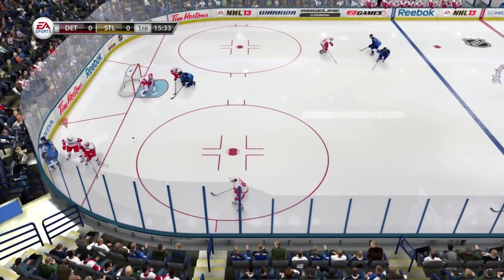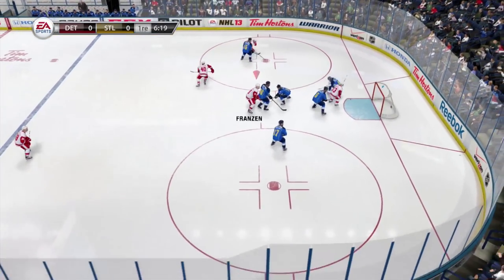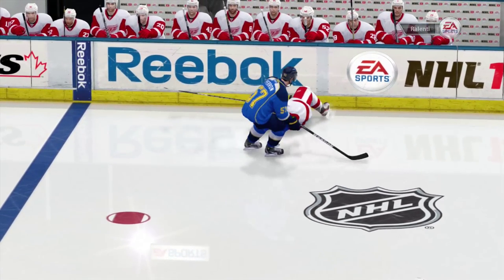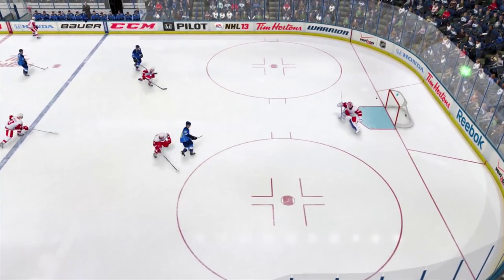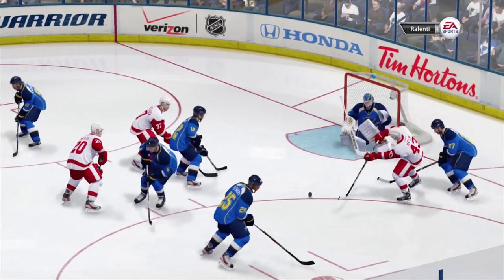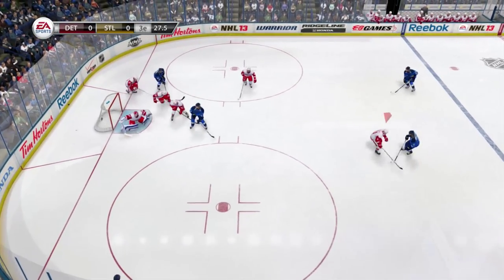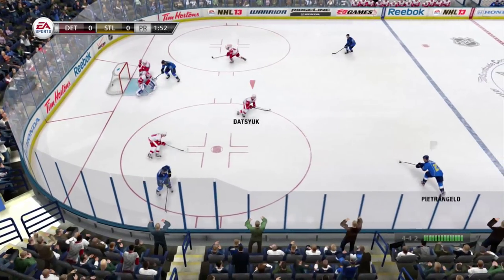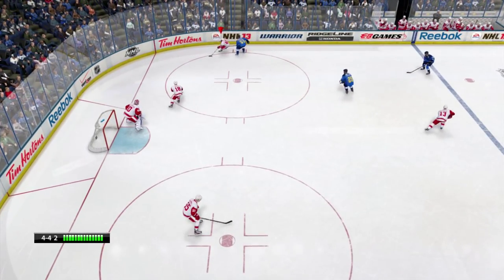NHL 13 Xbox 360 Red Wings at Blues 10-03-13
Season Mode
Regular season Game
Difficulty : All Star

Red Wings : User
Blues : CPU

Captured with ELGATO HD
Cutted and mixed with ADOBE PREMIERE